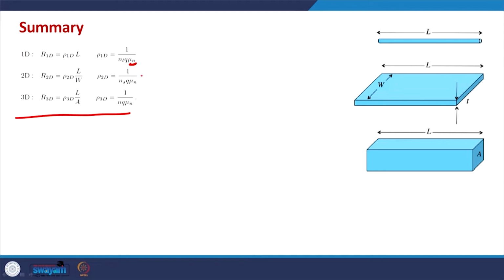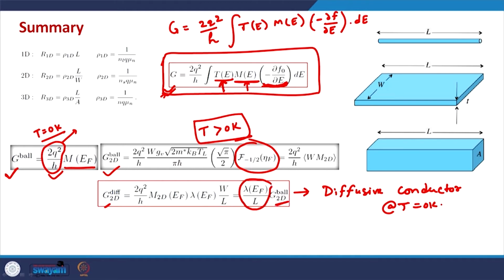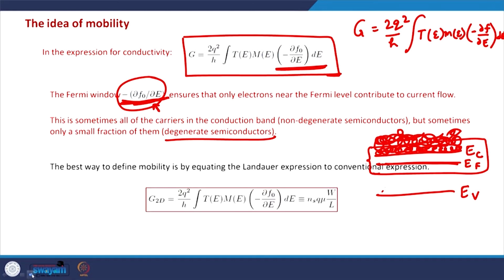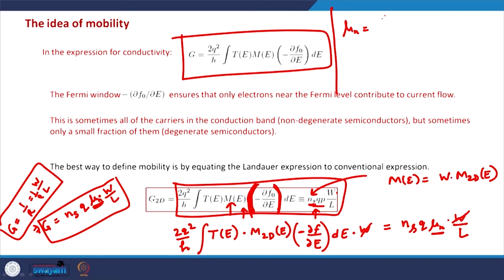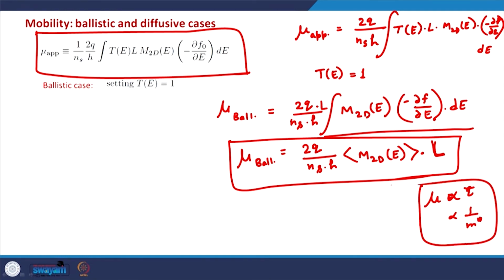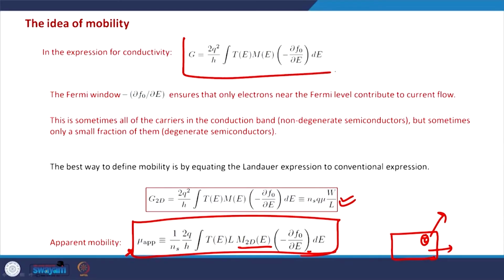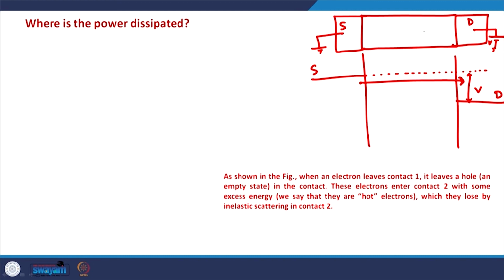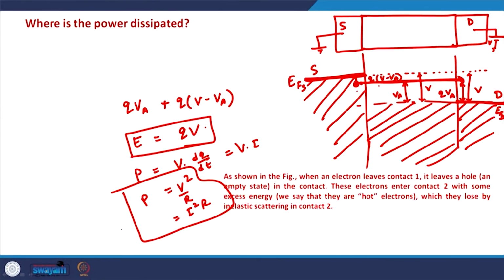Lec 32: The Idea Of Mobility